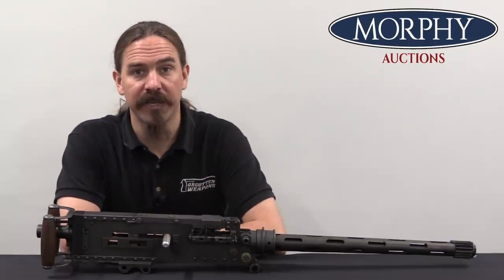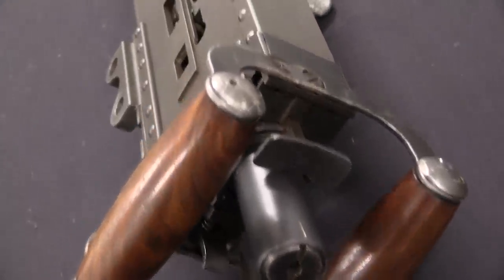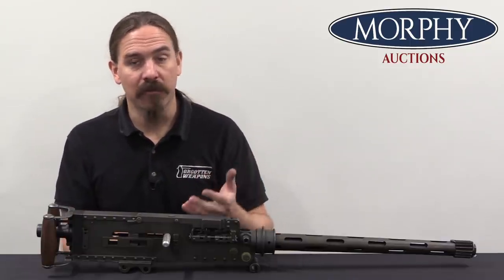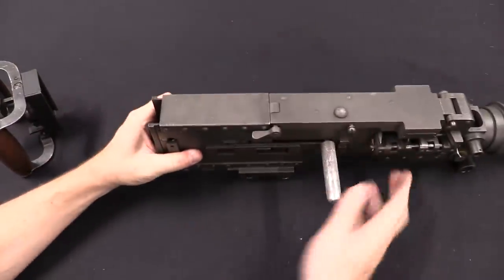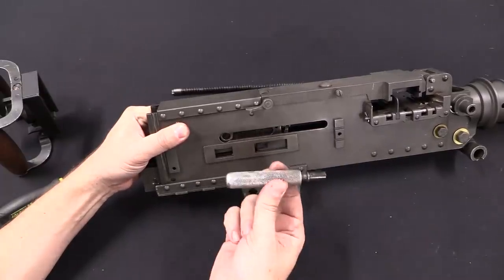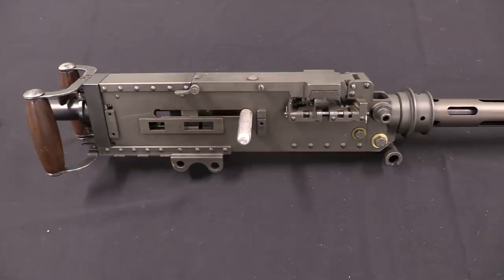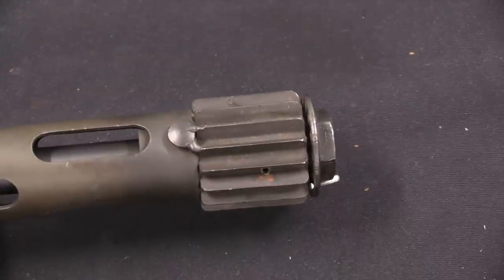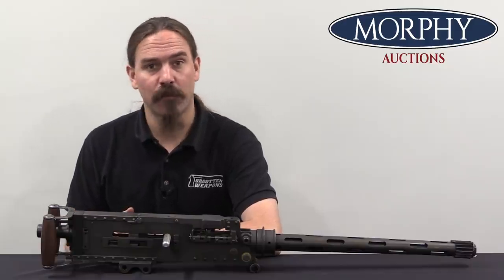British .303 Browning Mk II* Aircraft Machine Gun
Britain began the process of replacing its Vickers aircraft machine guns with a new Colt/Browning design in 1935, with its adoption of the Colt MG40. This was essentially John Browning's air cooled M1919 machine gun made smaller and lighter, with an increased rate of fire, and reversible feed direction. British adoption began with the purchase of 60 guns and a license for domestic production. This production took a few years to get rolling (by both the Vickers company and BSA), and in the meantime an addition 1600 examples were procured form Colt - including this example, dated 1937.

A few changes were made to the British pattern of the MG40. Most significantly, the clockwork was redesigned to run form an open bolt. This was deemed necessary because British cordite-loaded .303 ammunition was more sensitive to cookoff than American powders, and it would also detonate catastrophically upon cooking off. Unfortunately, this particular example has American ANM2 clockwork, so I can't demonstrate that change here. In addition, the British developed their own muzzle devices. The initial pattern suffered badly from powder fouling, and the replacement pattern consisted of the booster seen on this example plus an option separate flash hider cone. It was primarily the changes in muzzle devices that prompted the change of designation from Browning Mk I to Mki*, MKII, and ultimate MkII*. In total, more than half a million of these guns were made during World War Two, forming the primarily armament for the RAF (including Spitfires, Hurricanes, and Lancasters).

Forgotten Weapons
6281 N. Oracle 36270